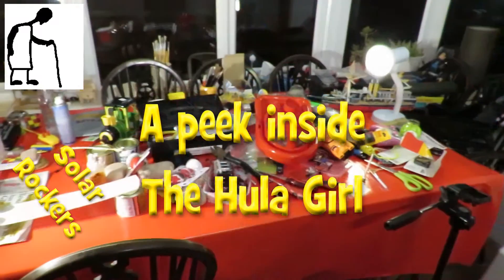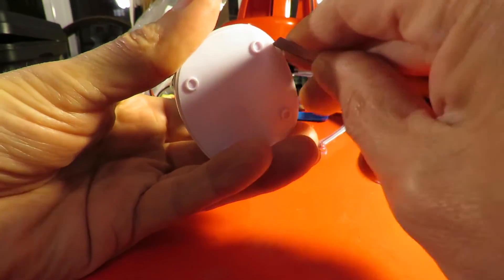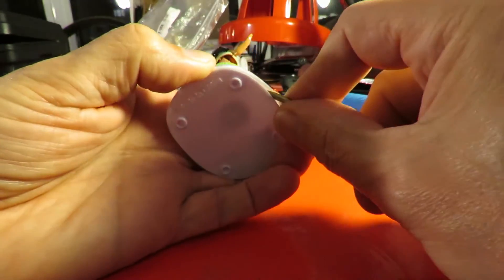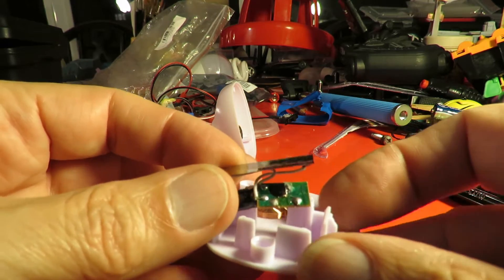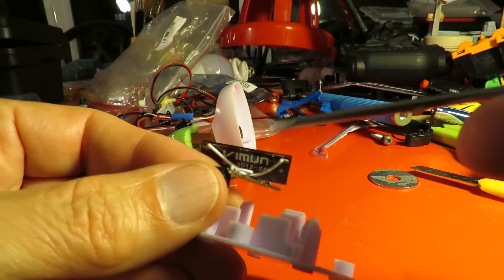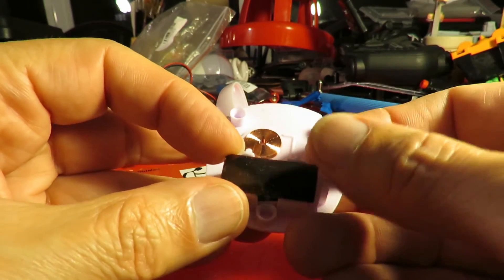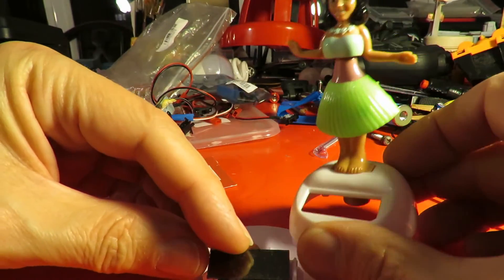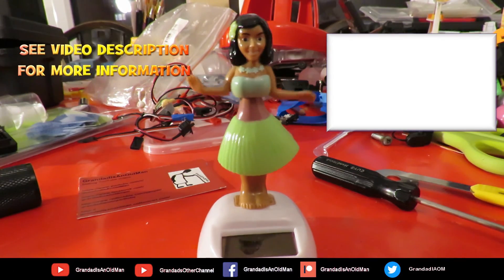A peek inside the Solar Powered Wobbling Hula Girl for Mortthemoose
This video is flagged by YouTube's algorithm. I have requested a review. This content is advertiser friendly.